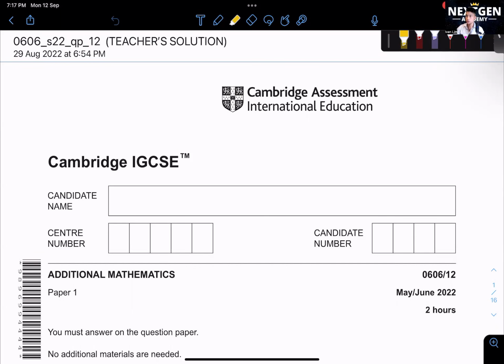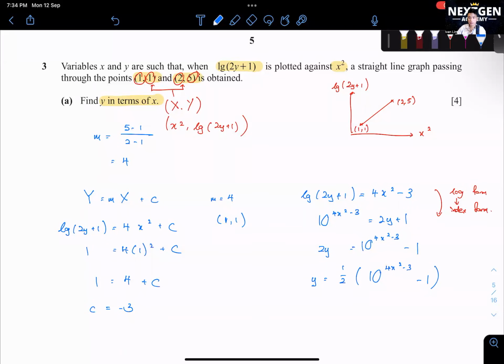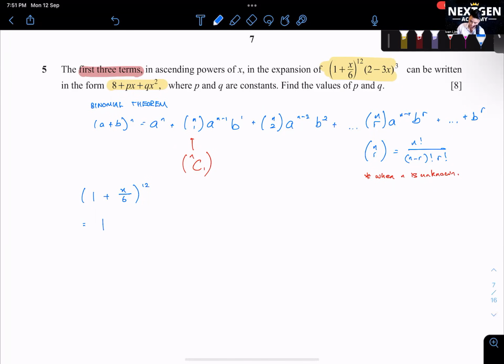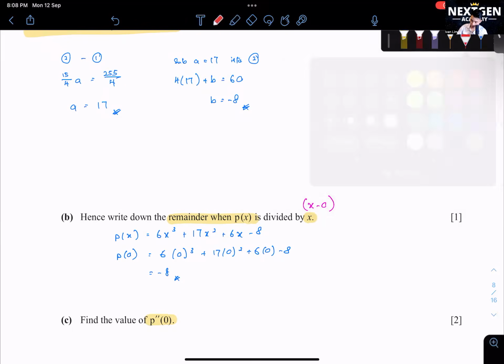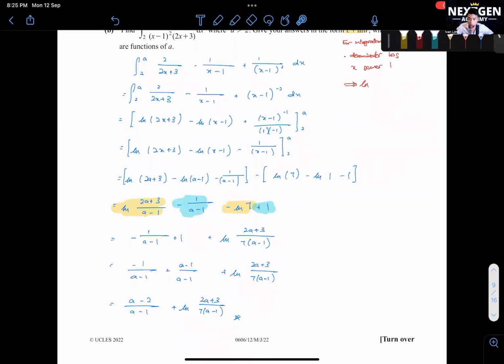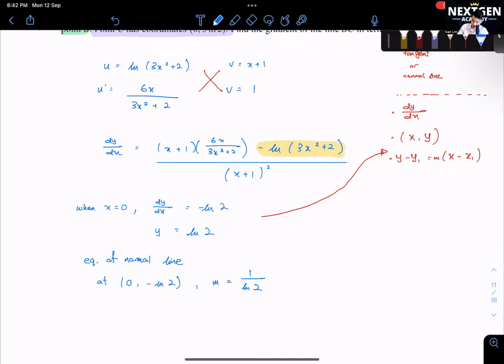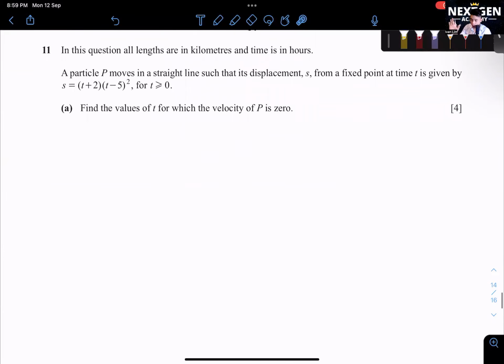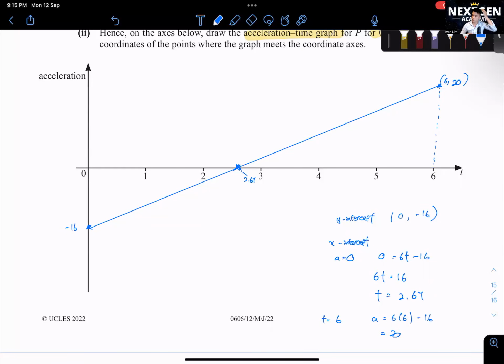0606/12/M/J/22 Additional Mathematics May/June 2022 Paper 12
0606/12/M/J/22  Additional Mathematics May/June 2022 Paper 12